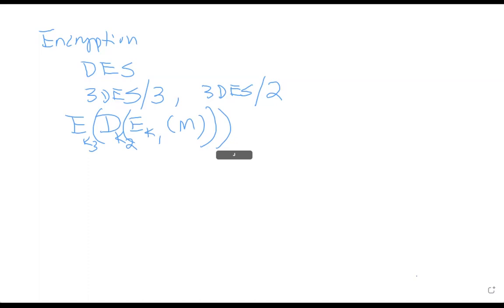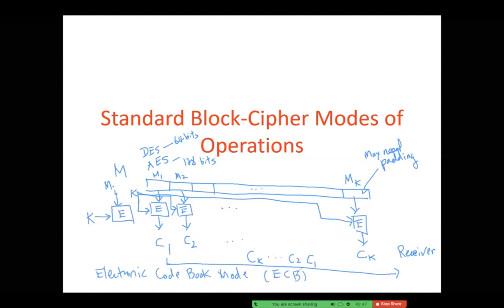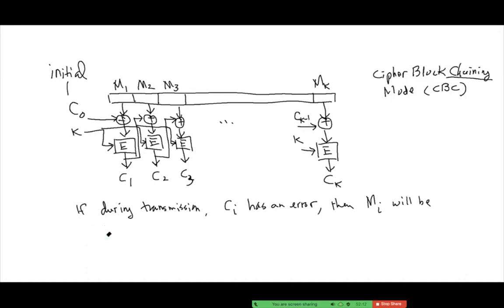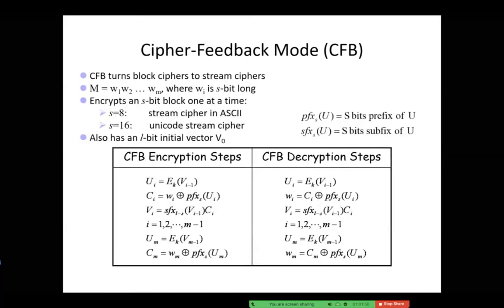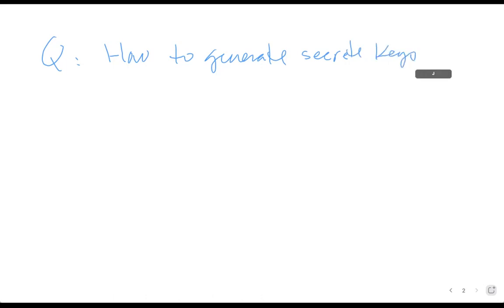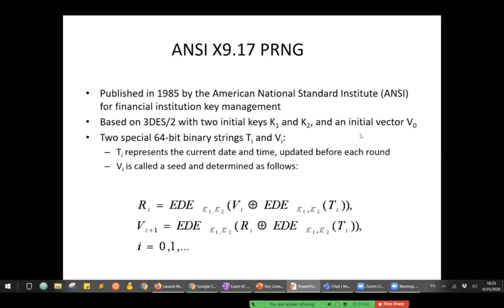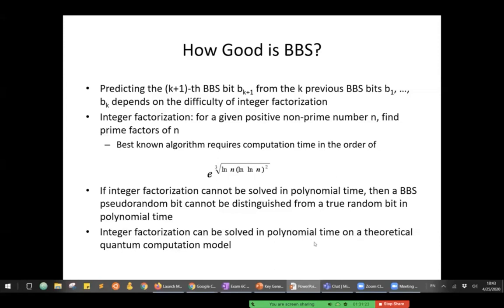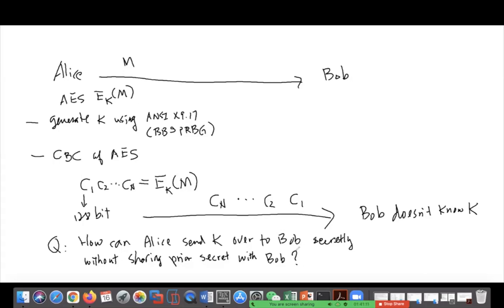Modes of Operations and Key Generations